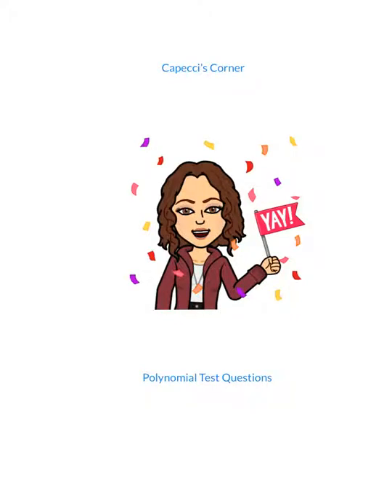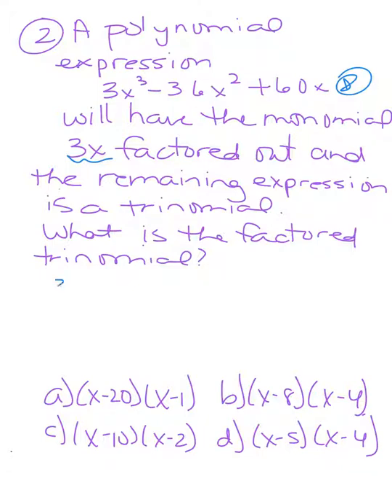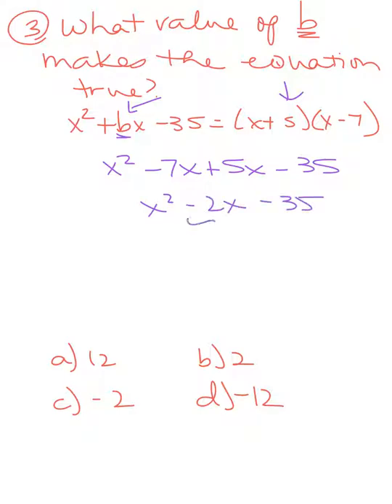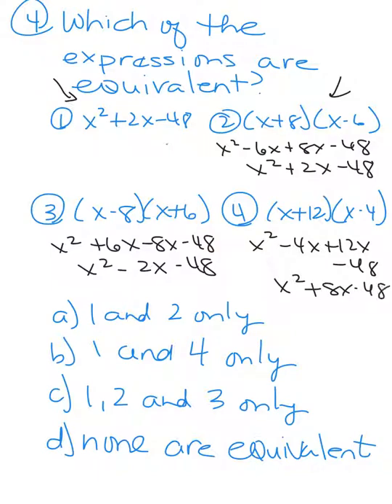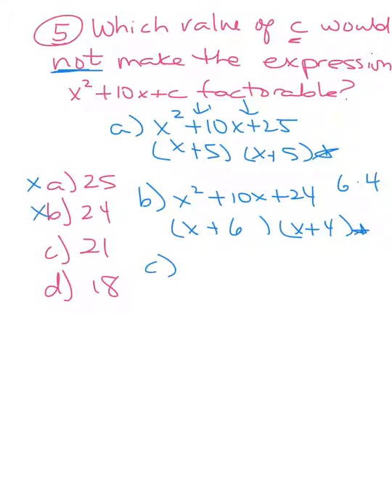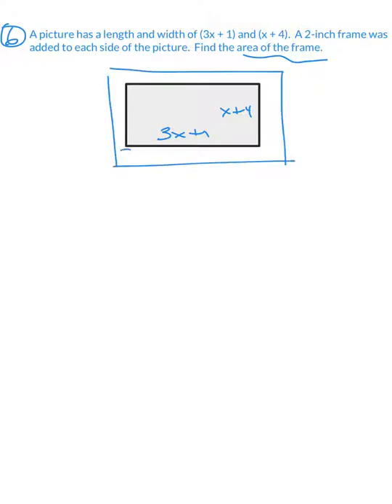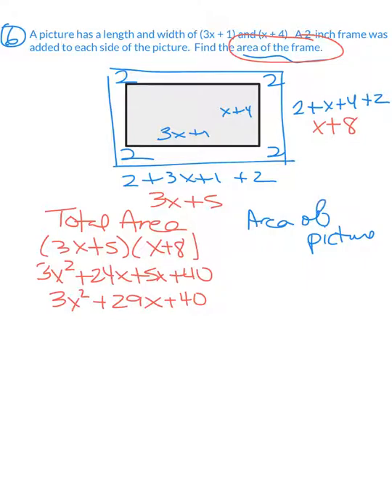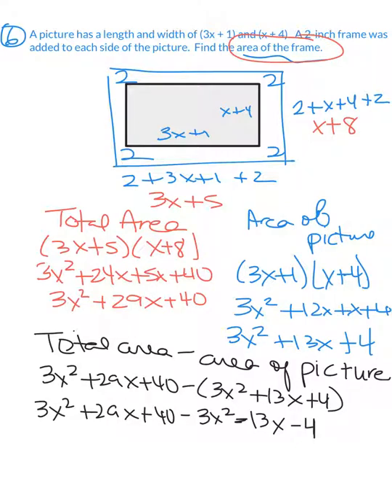Polynomial Test Questions